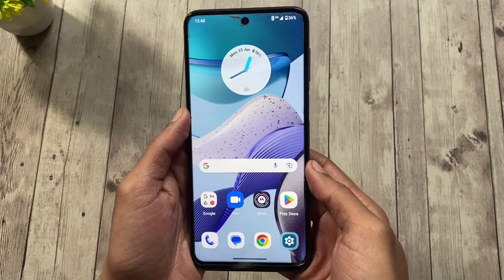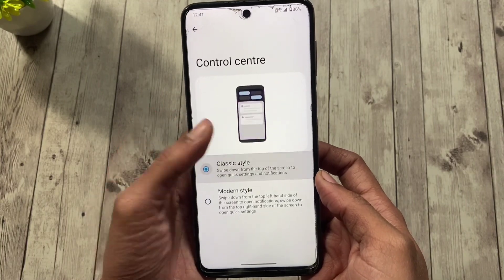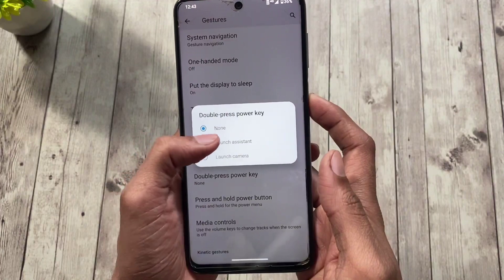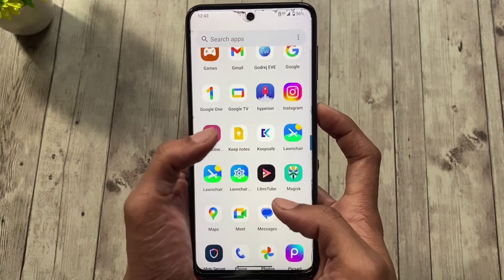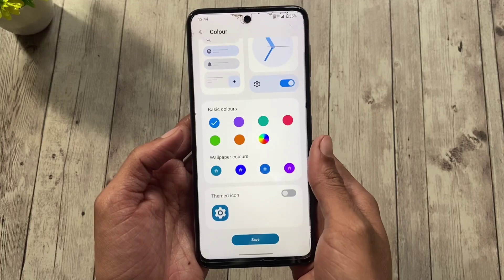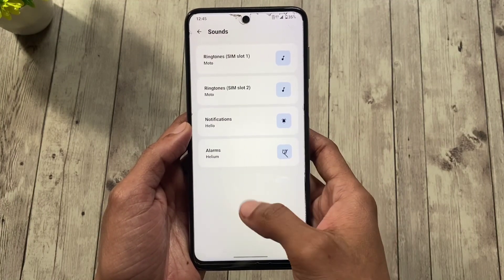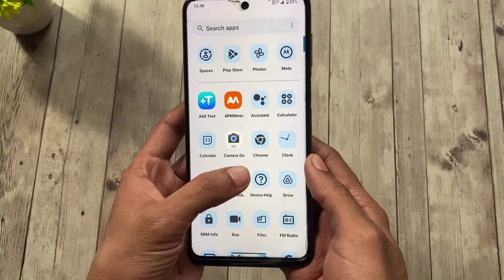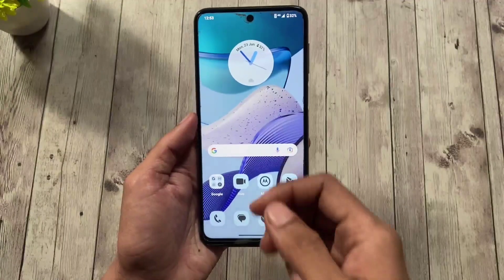Motorola MyUI 5.0 A13 For MiAtoll • A Short Review (ft. RedmiNote9S)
Here’s a quick, short review of Moto MyUI 5.0 based on android 13 for Miatoll devices (Redmi Note 9S/ Redmi Note 9 Pro/ Redmi Note 9 Pro Max/ POCO M2 Pro)

ROM Maintainer: Jamie
Ported from: Moto G Stylus 5G 2022

Chapters

00:00 Introduction
00:33 What’s in the settings
01:32 Security features
01:47 Motorola apps
02:24 Personalisations
03:25 A couple bugs
04:03 A performance test
4:29 Conclusion